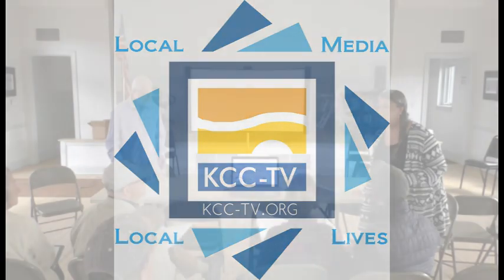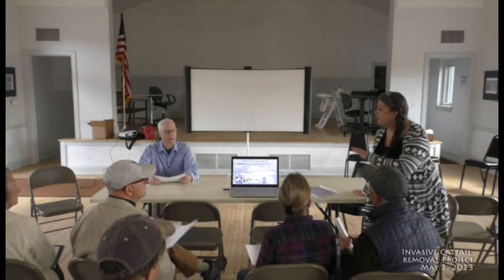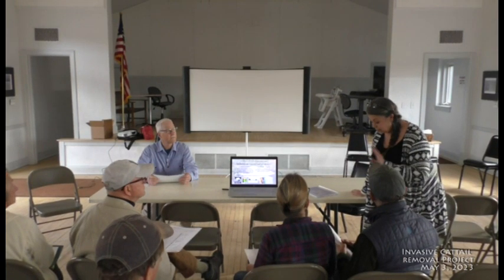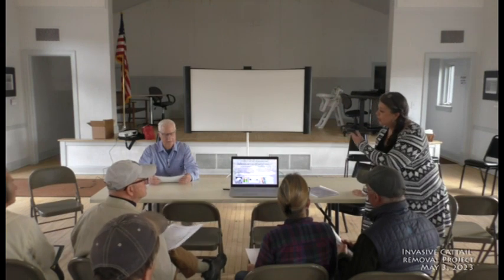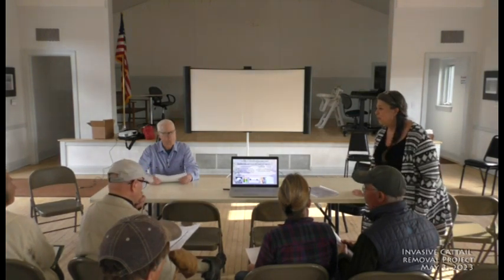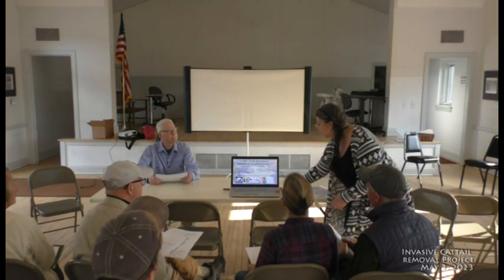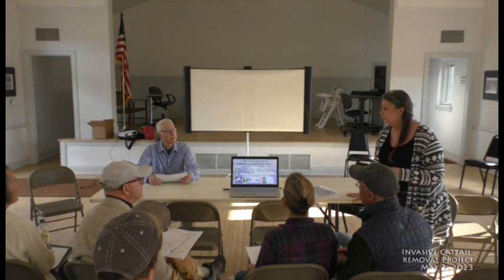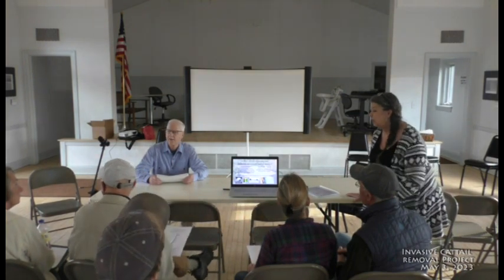Invasive Cattail Removal Project 050323